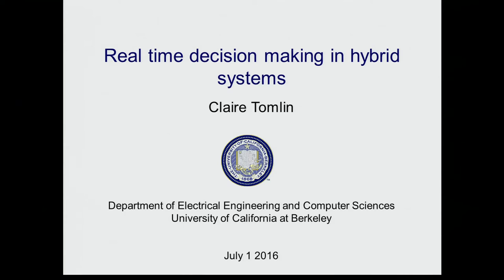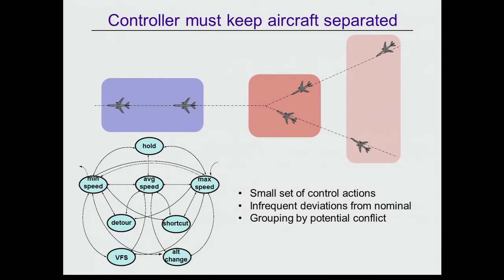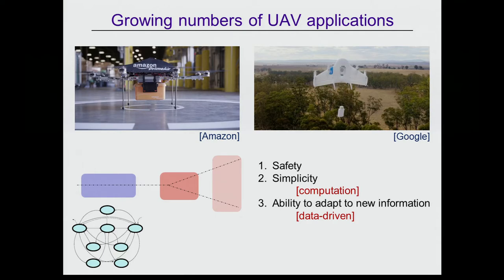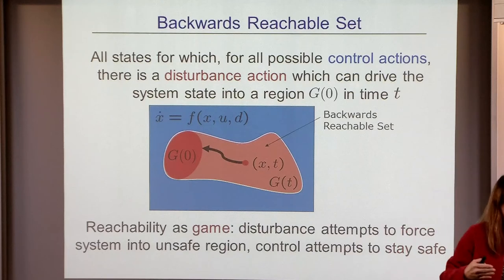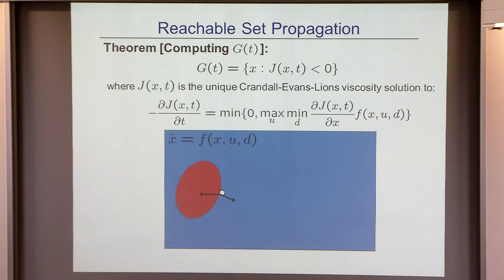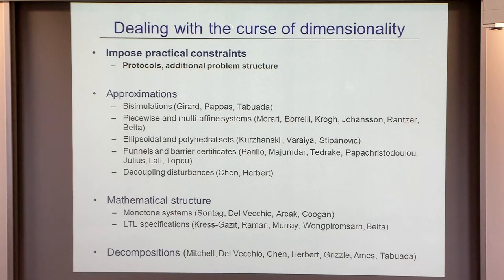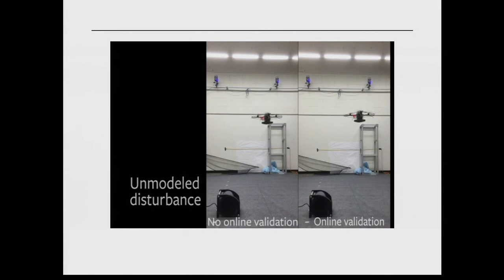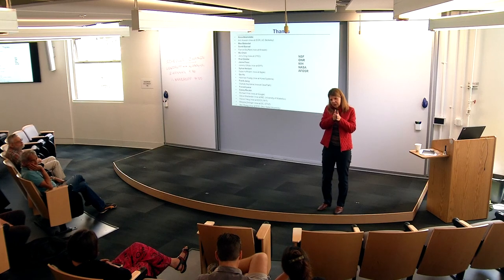Real-Time Decision Making in Hybrid Systems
Claire Tomlin, UC Berkeley
Real-Time Decision Making